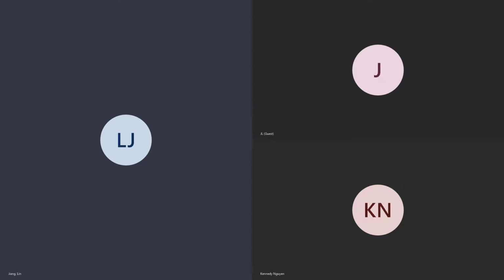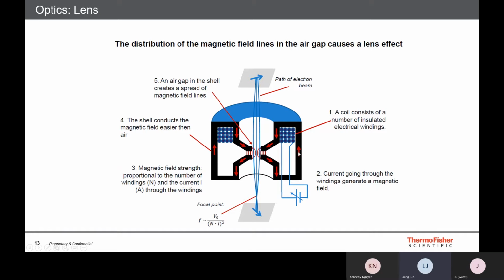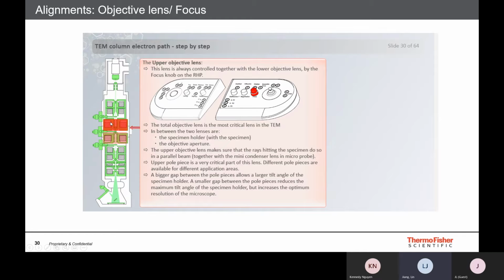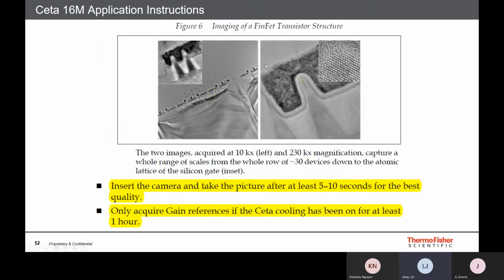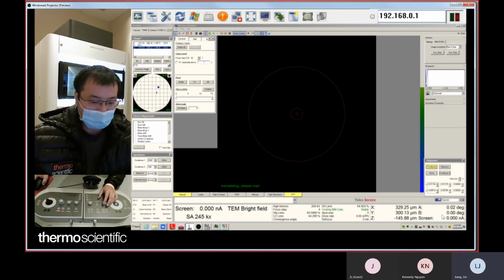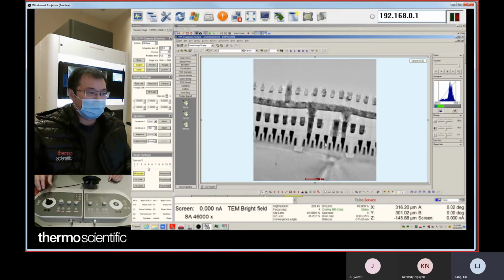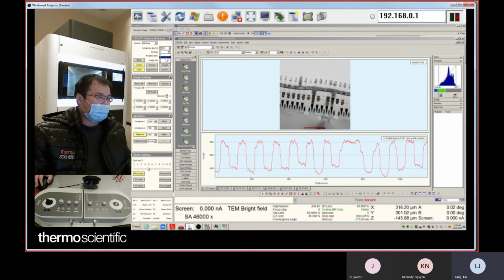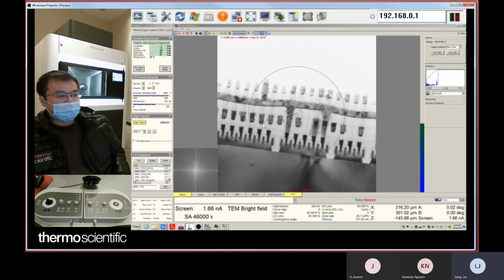Talos F200 Training for UC Merced day4 (HRTEM) TEM 1 of 3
HR TEM alignment Ceta camera alignment